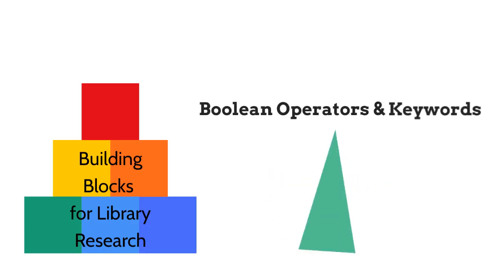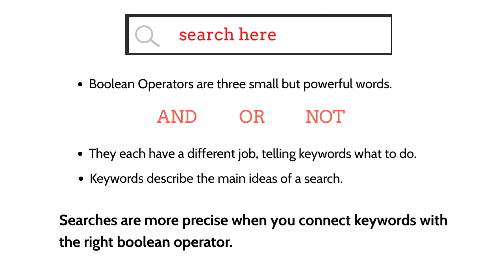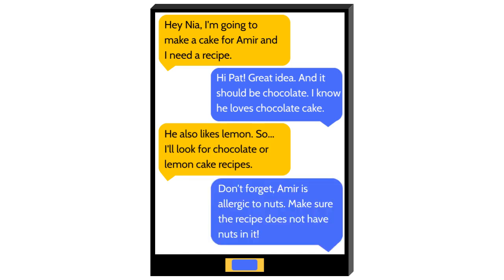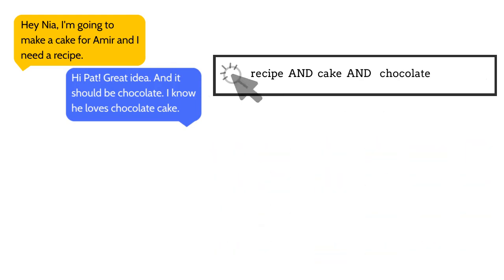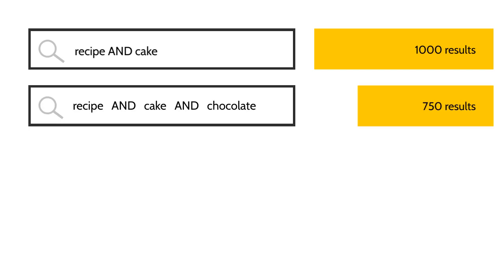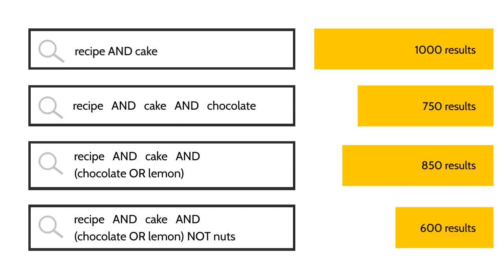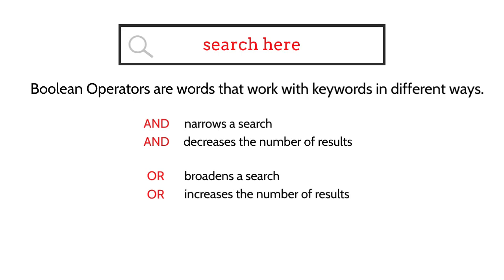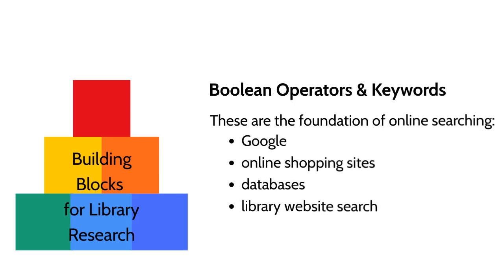Boolean Operators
Learn how to use Boolean Operators: AND, OR, NOT. Boolean Operators are necessary to combine keywords for effective online searches